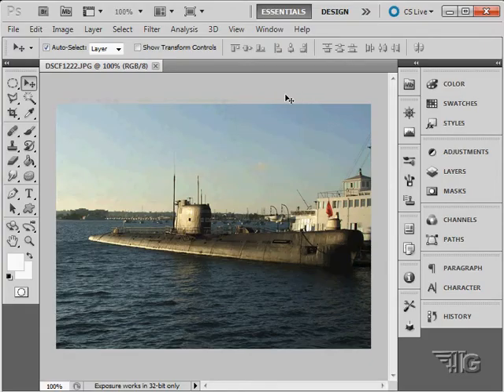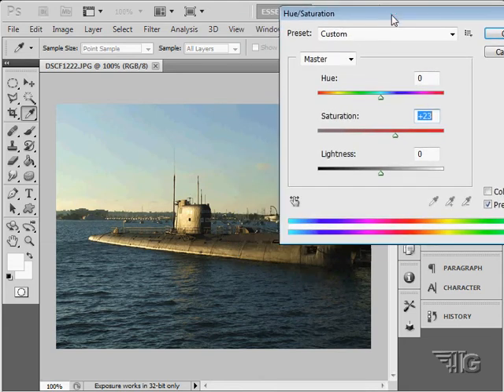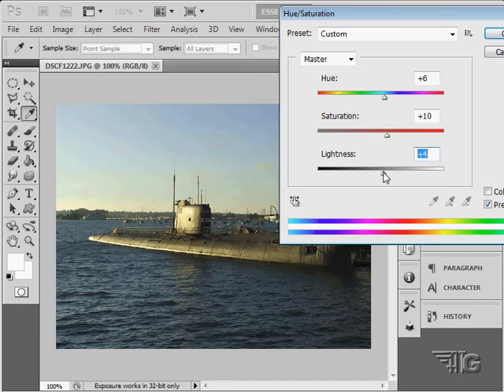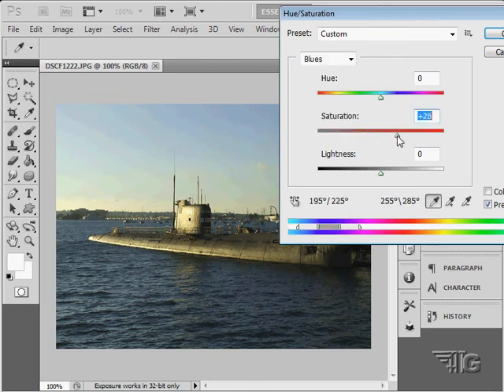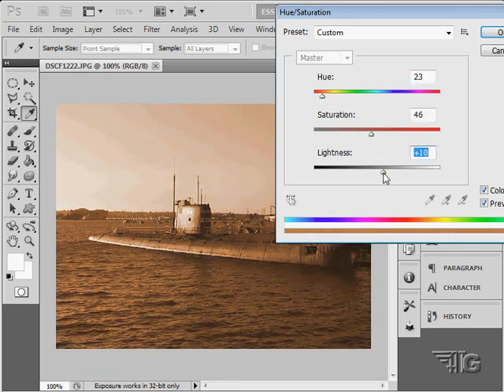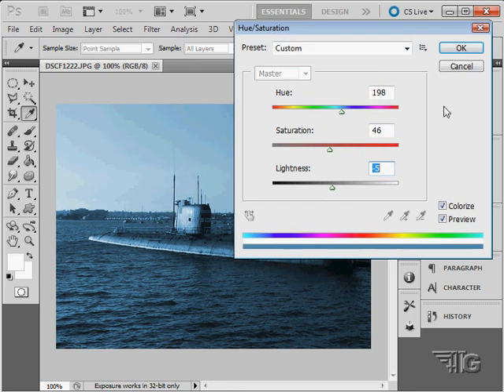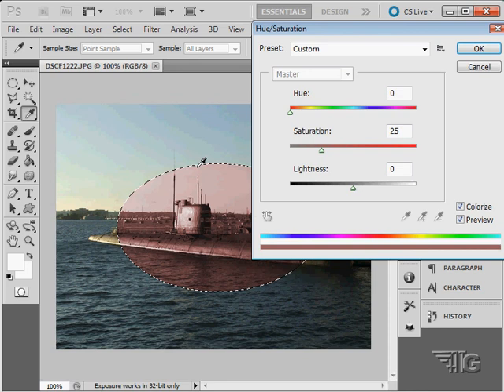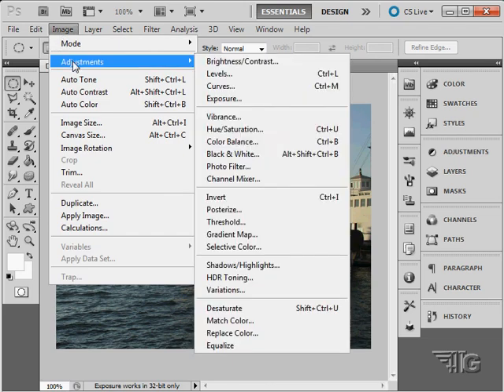Adobe Photoshop CS5 Color Effects Tutorial - How to use the Photoshop Hue & Saturation Tool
Adobe Photoshop CS5 Color Effects Tutorial. How to add Color Effects to an image using the Photoshop CS5 Hue and Saturation Tool.

This tutorial is just one of 327 videos in my Adobe Photoshop CS5 Tutorial Video Set.